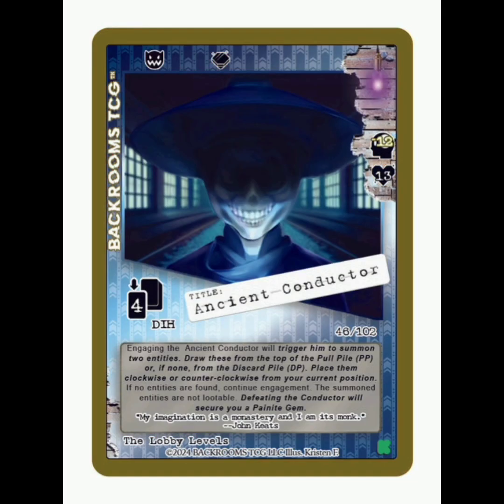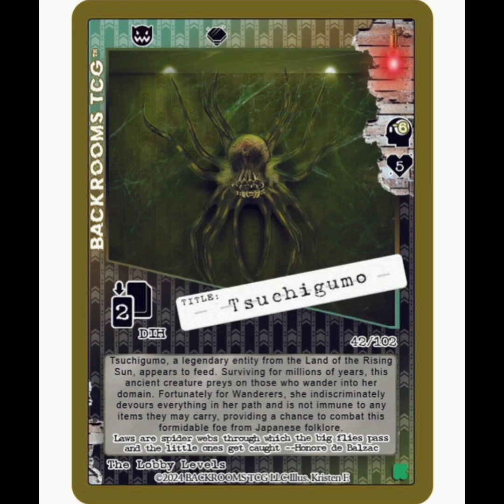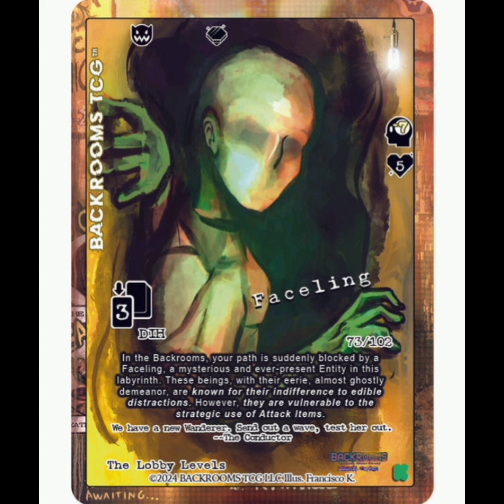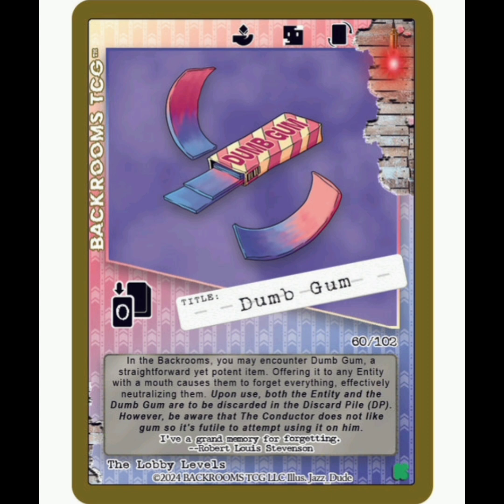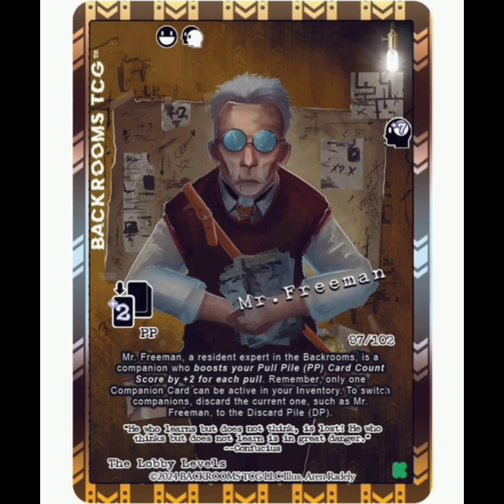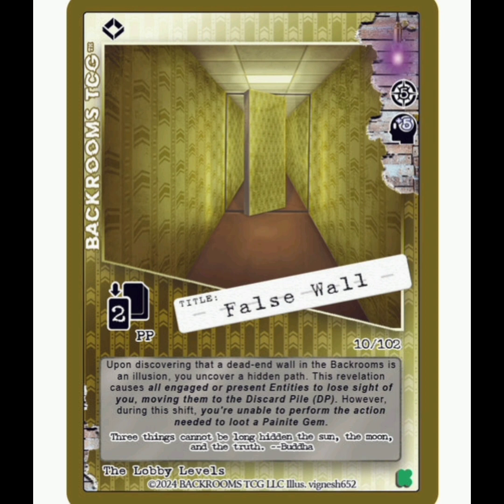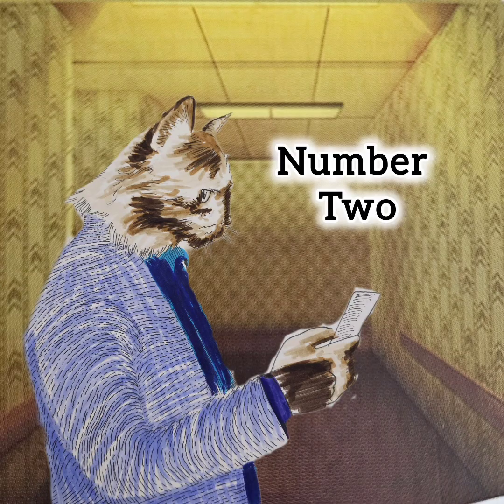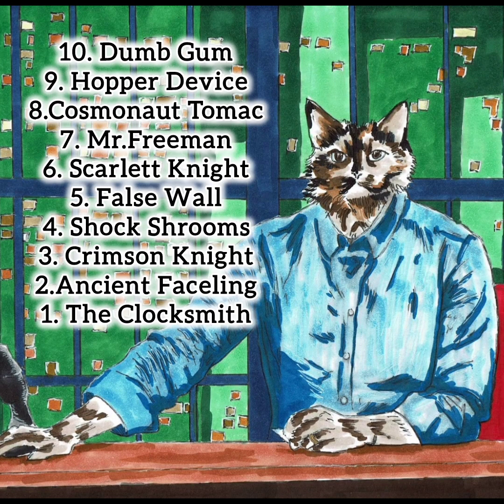[The Backrooms TCG] Top 10 Anticipated Lobby Levels Cards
This is a video I made featuring my top ten most anticipated cards from the Lobby Levels set of backroomstcg 😍😍 This set has so many Hadassah cards and I just had to share what I'm most looking forward to unpack in the future! What were your most anticipated cards? did you pull everything you wanted so far if youve gotten cards?

Fellow YouTubers and Wanderers